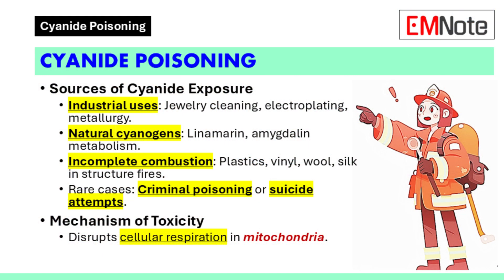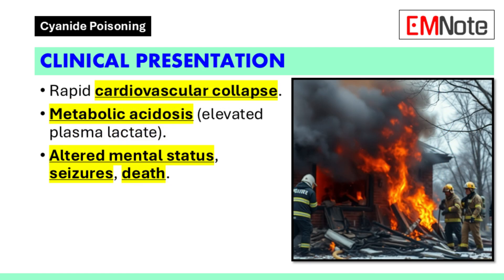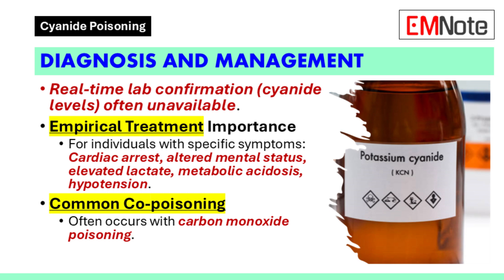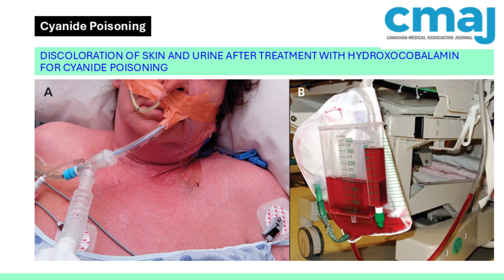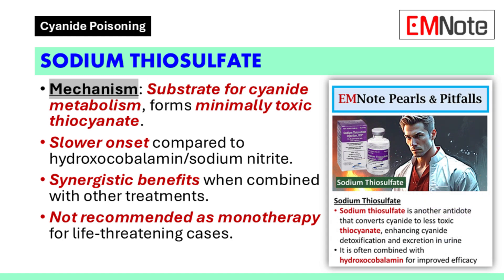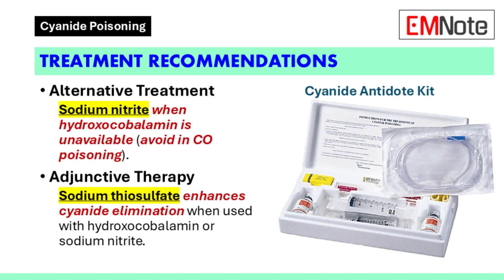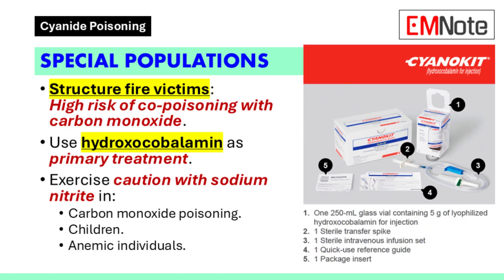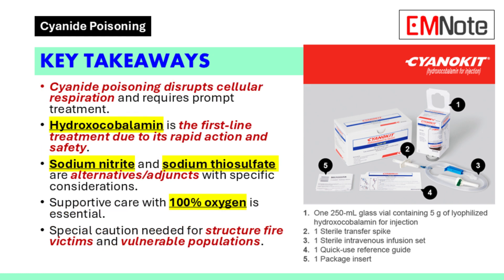Cyanide Poisoning Review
Cyanide Poisoning

Cyanide Poisoning
- Sources of Cyanide Exposure
  - Industrial uses: Jewelry cleaning, electroplating, metallurgy.
  - Natural cyanogens: Linamarin, amygdalin metabolism.
  - Incomplete combustion: Plastics, vinyl, wool, silk in structure fires.
  - Rare cases: Criminal poisoning or suicide attempts.
- Mechanism of Toxicity
  - Disrupts cellular respiration in mitochondria.

Clinical Presentation
- Rapid cardiovascular collapse.
- Metabolic acidosis (elevated plasma lactate).
- Altered mental status, seizures, death.

Diagnosis and Management
  - Real-time lab confirmation (cyanide levels) often unavailable.
- Empirical Treatment Importance
  - For individuals with specific symptoms: Cardiac arrest, altered mental status, elevated lactate, metabolic acidosis, hypotension.
- Common Co-poisoning
  - Often occurs with carbon monoxide poisoning.

Hydroxocobalamin (Vitamin B12a)
- Mechanism: Cyanide scavenger forming nontoxic cyanocobalamin.
- Advantages: Rapid onset, ease of administration.
- Adverse effects: Transient hypertension, skin discoloration, interference with lab assays.
- FDA-approved for use alone.

Sodium Nitrite
- Mechanism: Oxidizes hemoglobin to methemoglobin, binding cyanide.
- Adverse effects: Hypotension, worsens oxygen-carrying capacity (esp. with CO poisoning).
- Requires precise dosing (esp. in children, anemic patients).

Sodium Thiosulfate
- Mechanism: Substrate for cyanide metabolism, forms minimally toxic thiocyanate.
- Slower onset compared to hydroxocobalamin/sodium nitrite.
- Synergistic benefits when combined with other treatments.
- Not recommended as monotherapy for life-threatening cases.

Treatment Recommendations and Considerations
- Primary Recommendation
  - Hydroxocobalamin is preferred due to rapid action and safety (no hypotension or oxygen-carrying issues).
- Alternative Treatment
  - Sodium nitrite when hydroxocobalamin is unavailable (avoid in CO poisoning).
- Adjunctive Therapy
  - Sodium thiosulfate enhances cyanide elimination when used with hydroxocobalamin or sodium nitrite.
- Supportive Care
  - Administer 100% oxygen even with normal oxygen levels (beneficial with antidotes).
  - Improves outcomes by addressing impaired cellular respiration.

Special Populations
  - Structure fire victims: High risk of co-poisoning with carbon monoxide.
  - Use hydroxocobalamin as primary treatment.
  - Exercise caution with sodium nitrite in:
    - Carbon monoxide poisoning.
    - Children.
    - Anemic individuals.

Limitations in Evidence
- No human clinical trials compare treatments with placebo.
- No direct comparisons of cyanide treatments alone or combined.
- No human studies on cardiac arrest due to cyanide poisoning.

Key Takeaways
- Cyanide poisoning disrupts cellular respiration and requires prompt treatment.
- Hydroxocobalamin is the first-line treatment due to its rapid action and safety.
- Sodium nitrite and sodium thiosulfate are alternatives/adjuncts with specific considerations.
- Supportive care with 100% oxygen is essential.
- Special caution needed for structure fire victims and vulnerable populations.